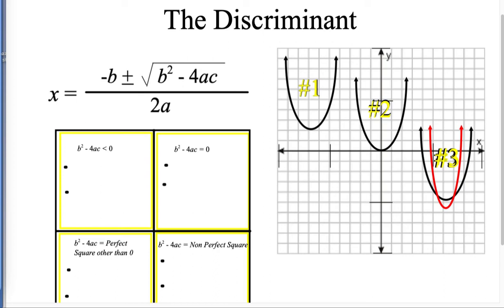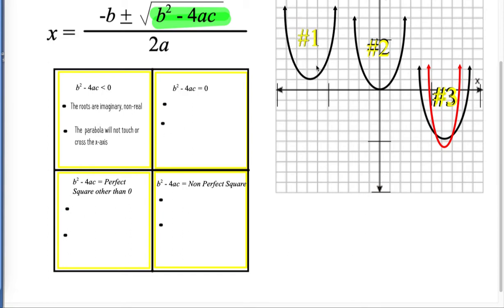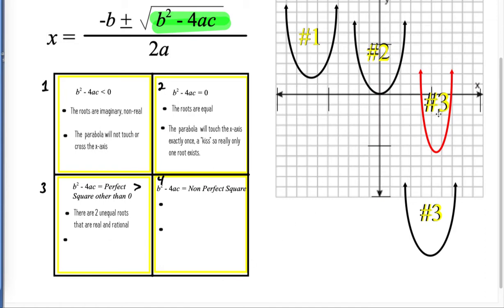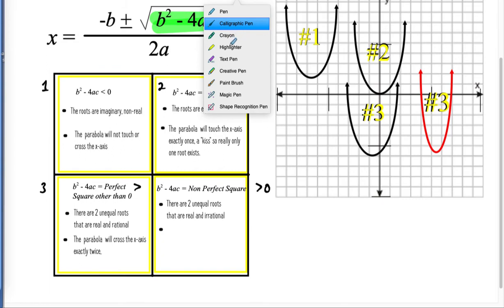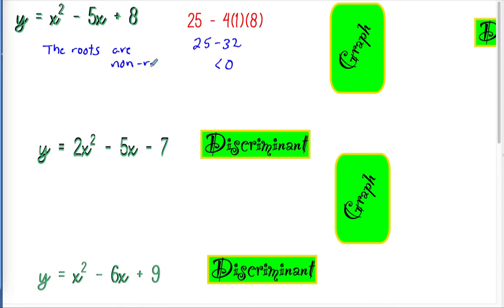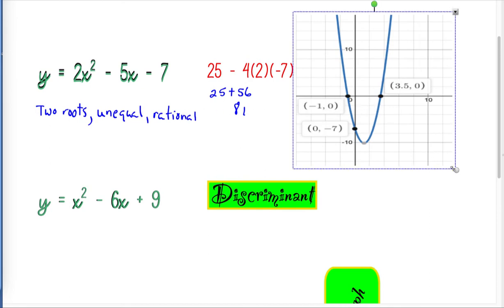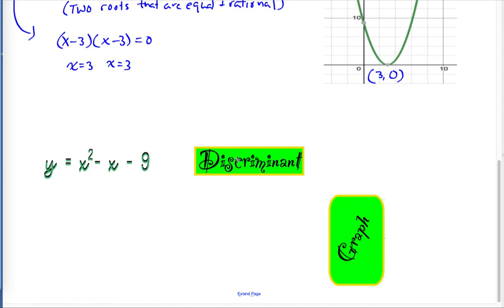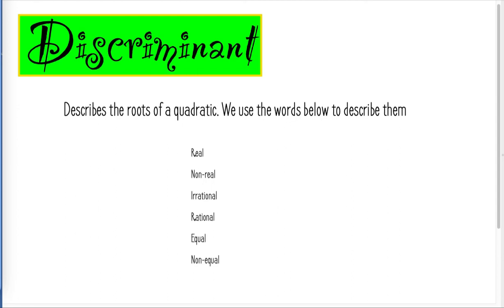Unit 9 Lesson 3 The Discriminant